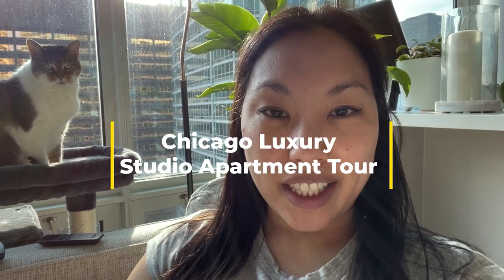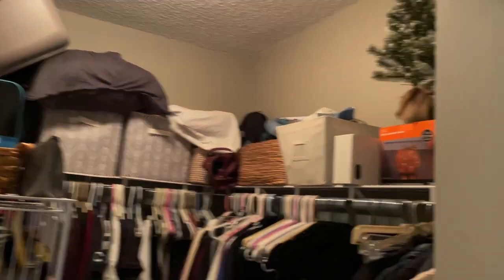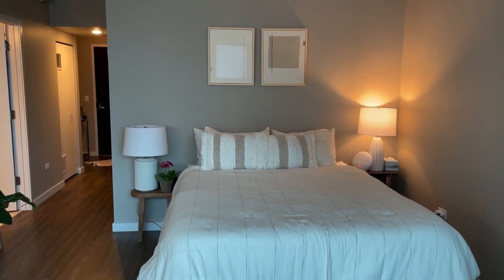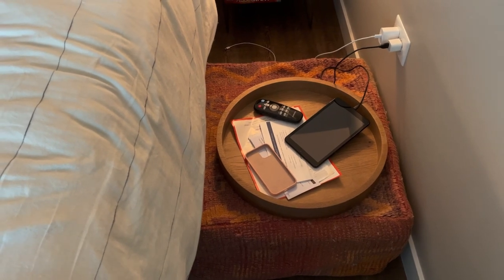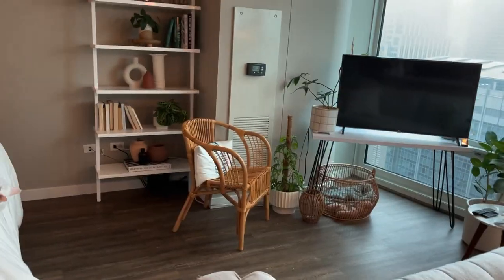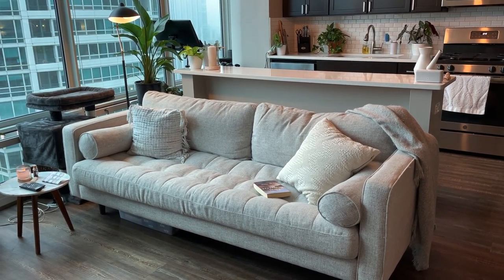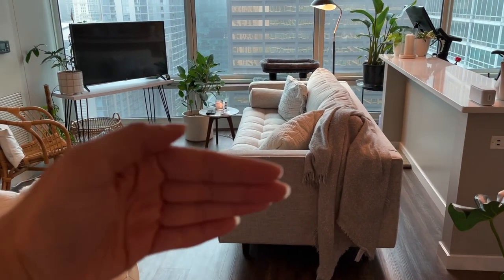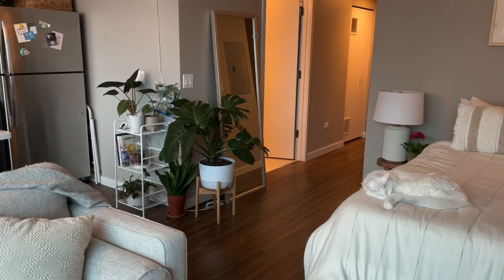NEW Apartment Tour! | Luxury Downtown Chicago Studio | Scandi Boho Minimalist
Entryway-
Pampas grass

Bedroom-
West Elm Table Lamp - not available
Philips Daylight Clock
Mirror: (similar)
Wooden plant stand: Zpirates plant stands for indoor plants

Round Black Metal Table

Quartz Cutting board: not available, purchased at Crate & Barrel
White Plant Shelf

Bathroom-
Silver Vase: Purchased at Dilly Lily in Lincoln Park, Chicago, IL
Dried Floral decor
Shower curtain